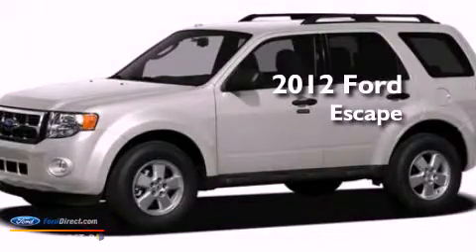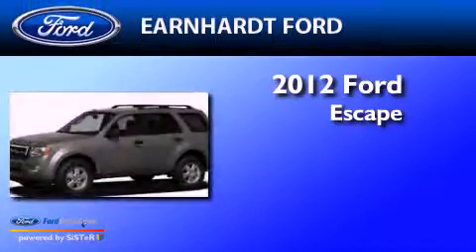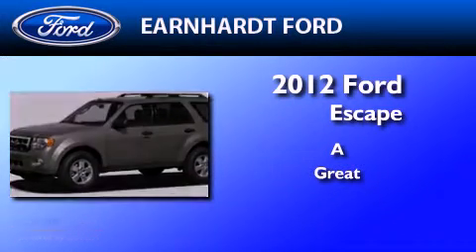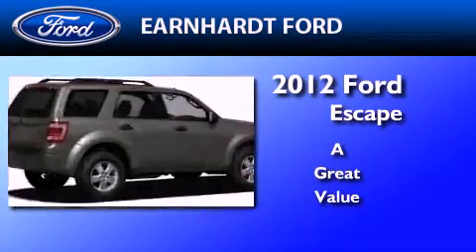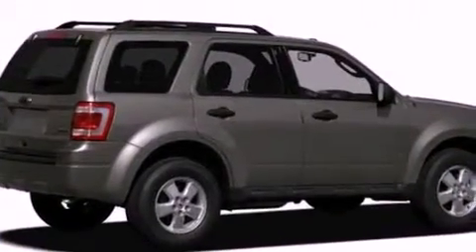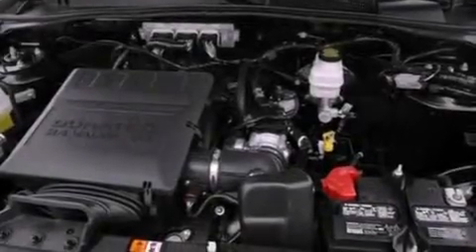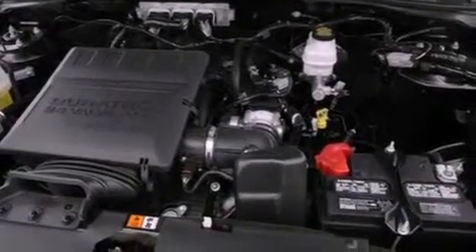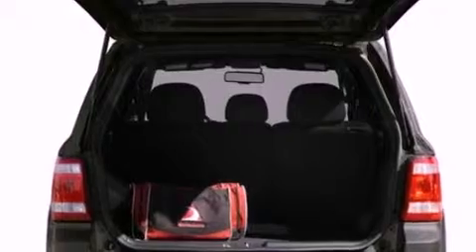2012 Ford Escape Chandler AZ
Year : 2012
 Make : Ford
 Model : Escape
 Engine : 2.5L I4 16V MPFI DOHC

 Exterior : WHITE SUEDE
 Miles : 5
 Interior : STONE

 2012 Ford Escape Chandler  AZ